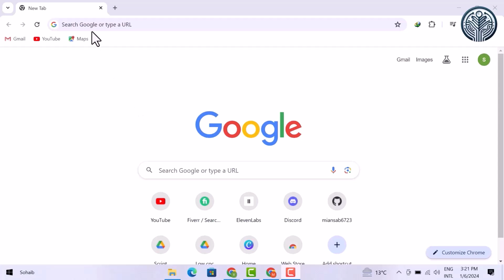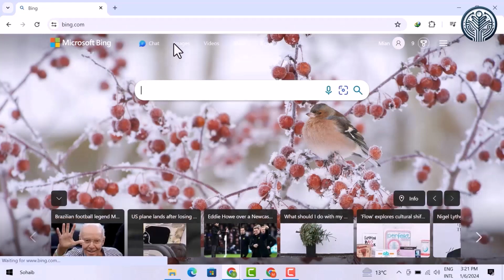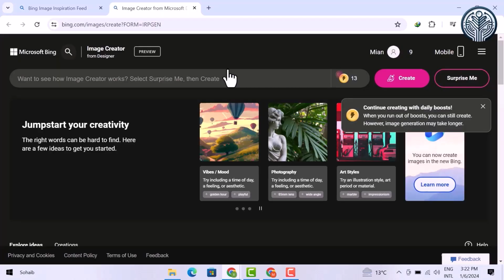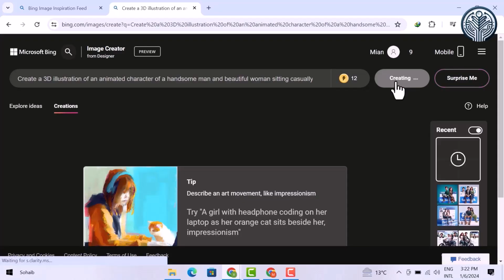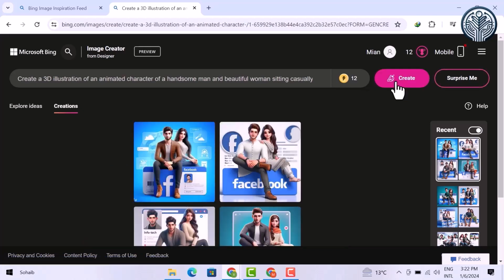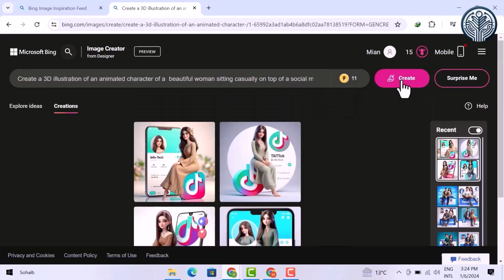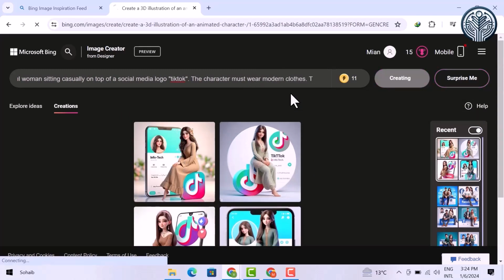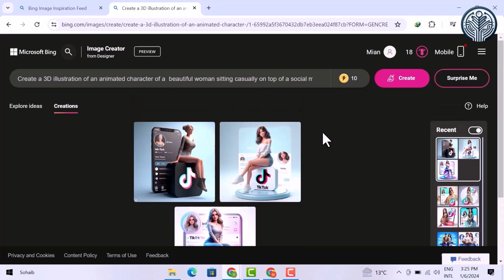How to create 3D AI social media trending Images | Microsoft Bing image creator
Dive into the future of social media imagery with our latest tutorial! Discover the magic of creating 3D AI-powered trending images using Microsoft Bing Image Creator. Learn the ropes and elevate your content game to the next level. Watch now for a visual revolution in social media!

Prompt For Girls:
Create a 3D illusion for a profile picture where a 20-Year-old cute woman in a wearing a jacket Sitting casually on a king chair. Wearing sneakers, with black mask, and sunglasses, he looks ahead. The background features "INFO-TECH" in big and capital blue neon light fonts on the dark grey wall. and there are wings to make it appear as if she is an angel.
Designer| 1024 × 10.

Prompt for Boys:
Create a 3D illusion for a profile picture where a 20-Year-old cute woman in a wearing a jacket Sitting casually on a king chair. Wearing sneakers, with black mask, and sunglasses, he looks ahead. The background features "INFO-TECH" in big and capital blue neon light fonts on the dark grey wall. and there are wings to make it appear as if he is an King.
Designer|1024 × 10.

Topic related Quries:
microsoft bing image creator
bing image creator free
ai image generator bing
bing image creator
bing account
bing ai image creator tutorial
how to create wings name image
Microsoft account
Microsoft bing account kaise banaye
Microsoft bing ai
ai tools
bing ai
bing image creator ka account kaise banaye
bing image creator problem solve
bing image creator sign up
bing image creator sign up problem
bing image creator tutoria